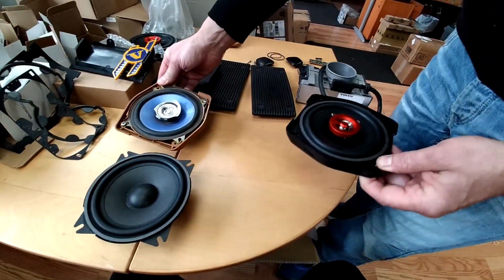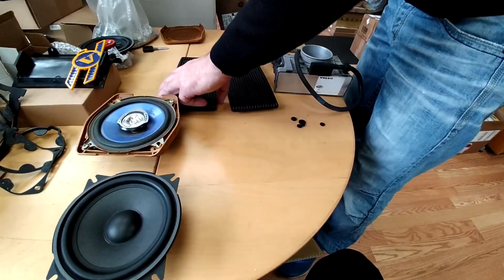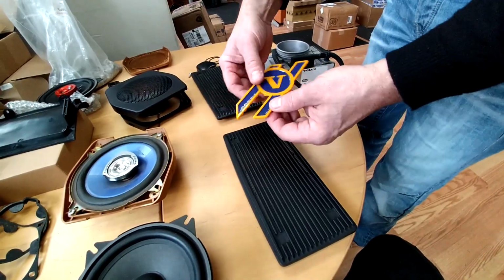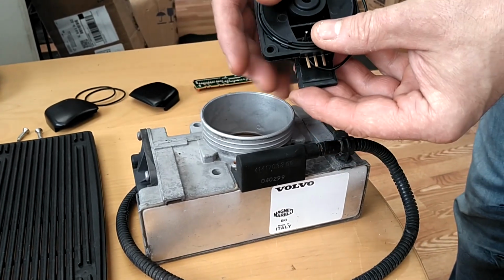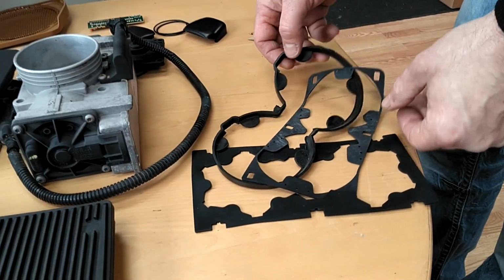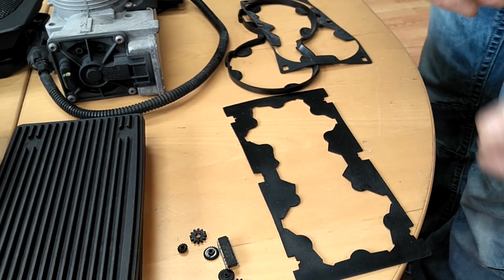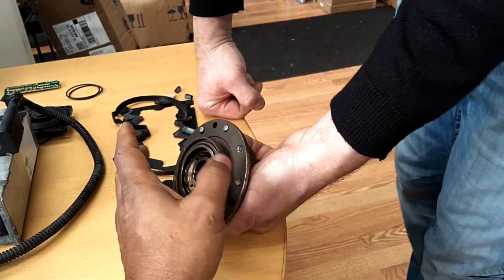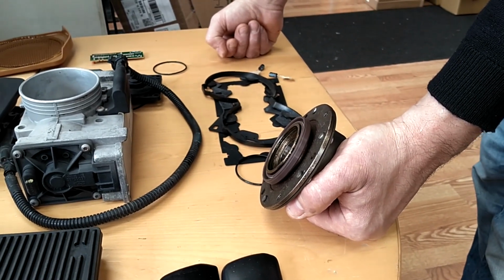Services and parts offered by Swedish Car Parts, Chicago IL, ETM, 240, cluster repair, etc. - VOTD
In this video I went to Swedish Car Parts and checked out a few of their new items.